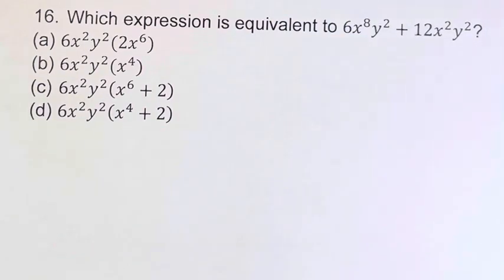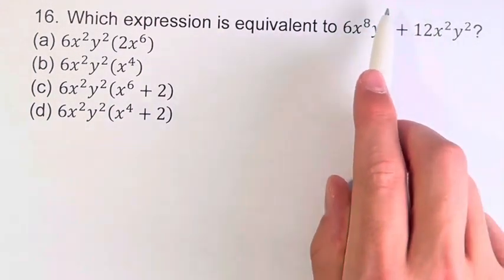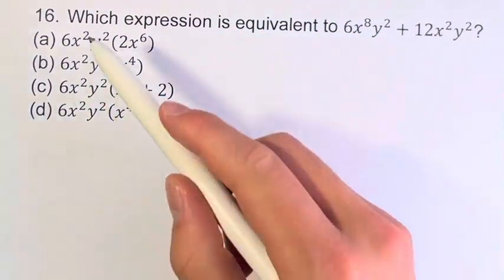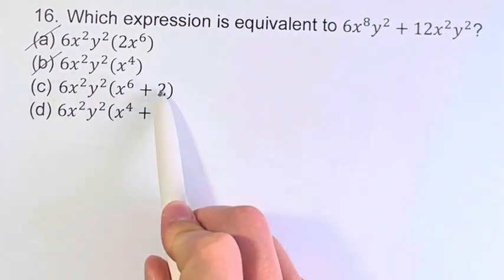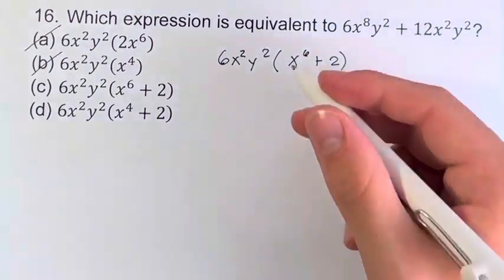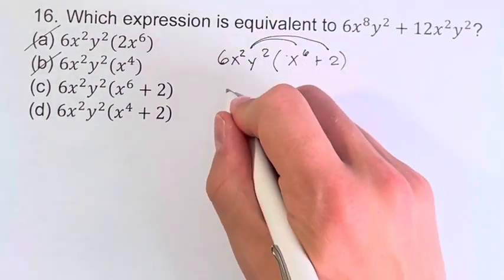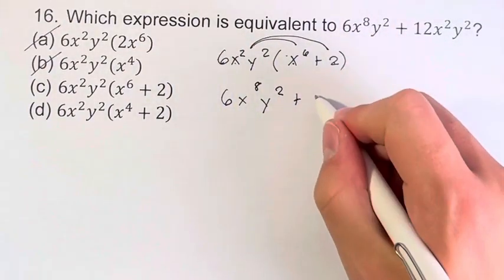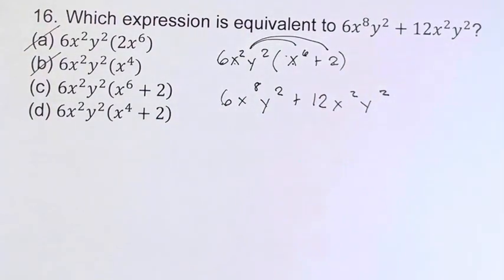16. Which expression is equivalent to 6x^8 y^2+12x^2 y^2?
16. Which expression is equivalent to 6x^8 y^2+12x^2 y^2?

(a) 6x^2 y^2 (2x^6)
(b) 6x^2 y^2 (x^4)
(d) 6x^2 y^2 (x^4+2)